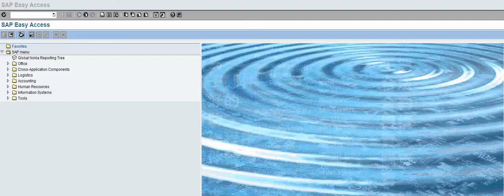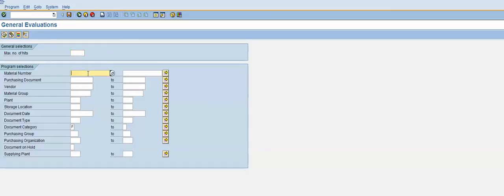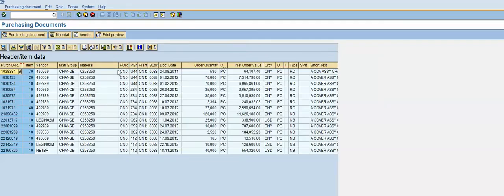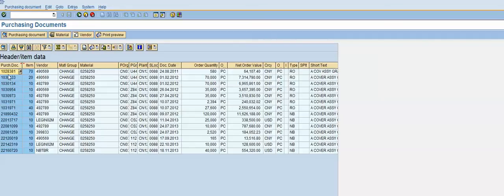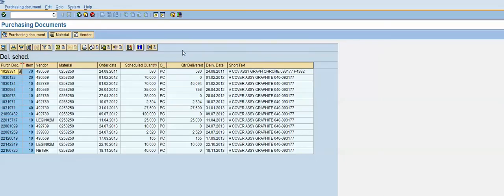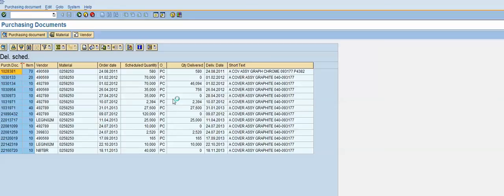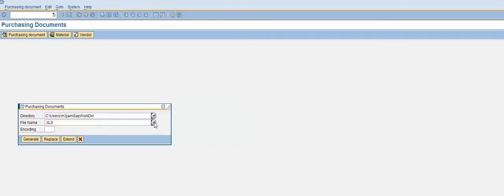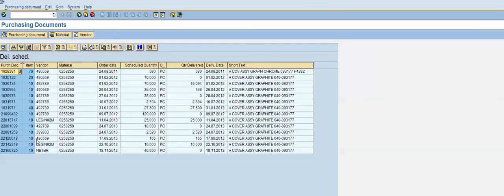po hishtory me80fn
this video shows how to use SAP transaction ME80FN to see purchase order history